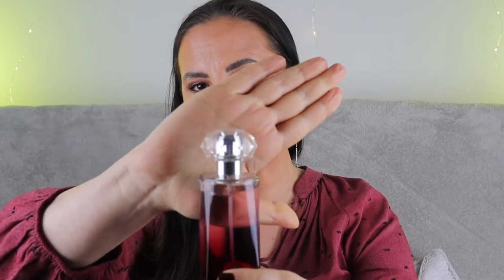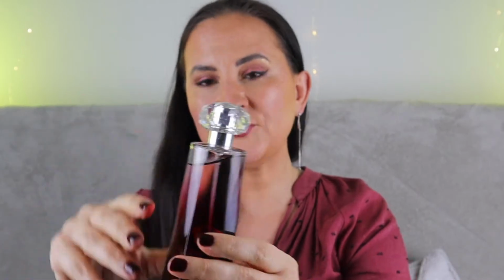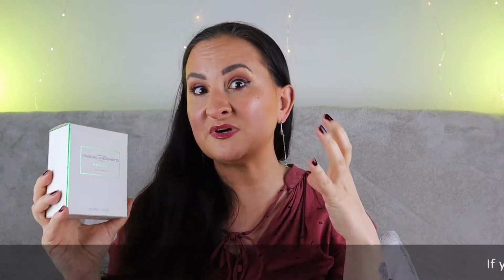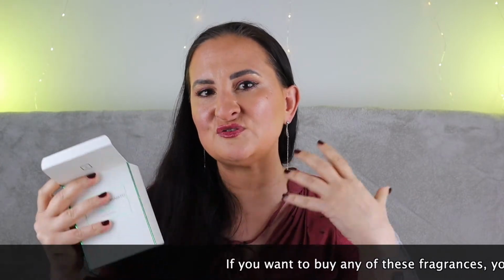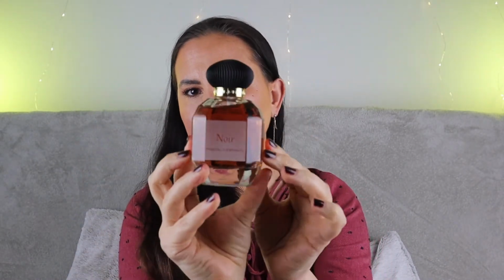PASCAL MORABITO FRAGRANCE BLIND BUY HAUL AND REVIEW/ LOVISSIMA, GOLD, BOREAL GOLD, PERLE VERTE, NOIR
PASCAL MORABITO FRAGRANCE BLIND BUY HAUL AND REVIEW
I was really curious about Pascal Morabito as it was so inexpensive yet had great reviews, so I bought some Pascal blind buys and to find out for myself. I was really surprised about how good they actually were!

Get the fragrances:
Lovissima by Pascal Morabito for Women
Gold Edition by Pascal Morabito Eau de Parfum
Sultan Noir by Pascal Morabito Eau de Parfum
Pascal Morabito Women's Boreal Gold Eau De Parfum
Perle Verte by Pascal Morabito Eau de Parfum
Pascal Morabito Grey Quartz by Pascal Morabito for Men

Randomlifestylevlog TikTok

WHAT WE USE FOR OUR CHANNEL
Get the PRO membership plan for $4.50 (Approx £3.30 subject to rates)

OUR SETUP FOR RECORDING AND PRODUCING VIDEOS
Canon M50 Camera
Canon 15-45mm Lens
2 x Softboxes (For lighting)
Rode Video Mic Go (Microphone)
Final Cut Pro X (Software)